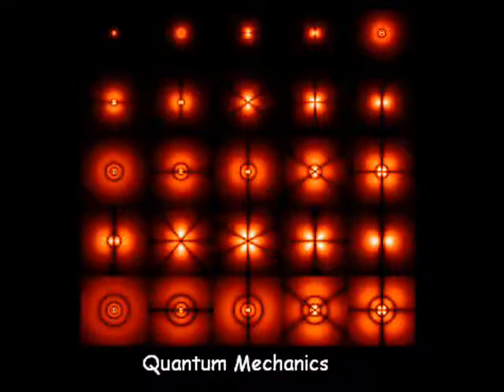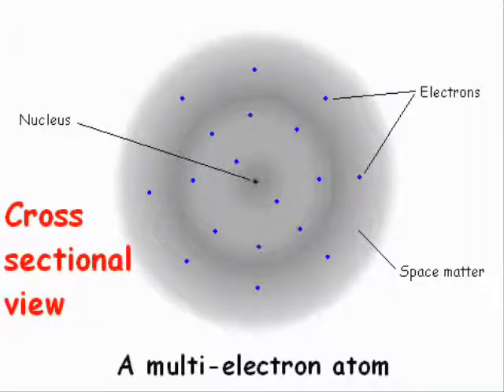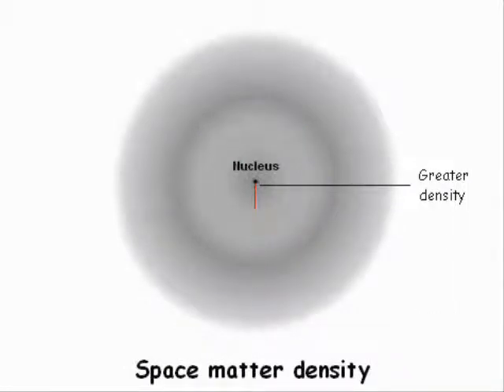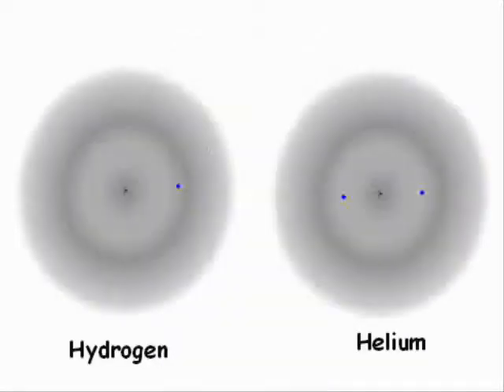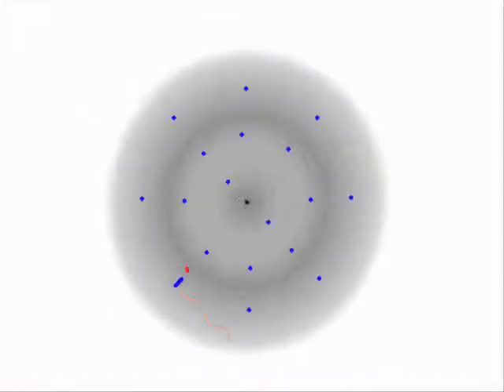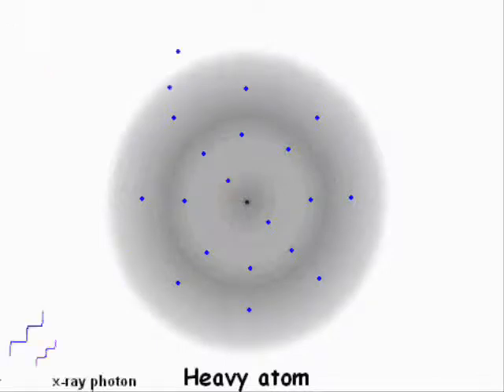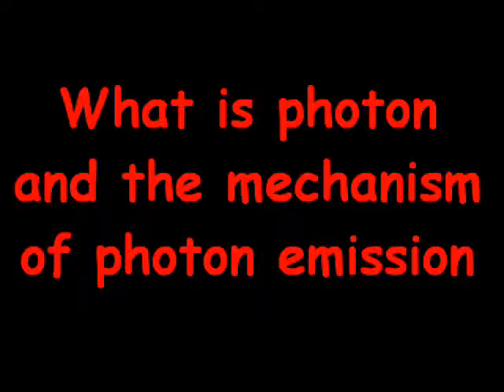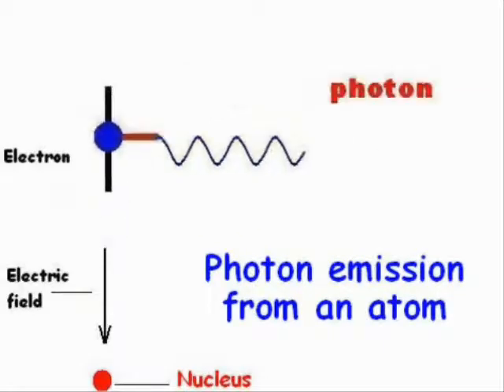How is light emitted from an atom-_ The new explanation of light emission from atoms